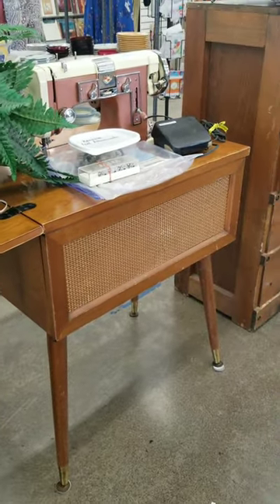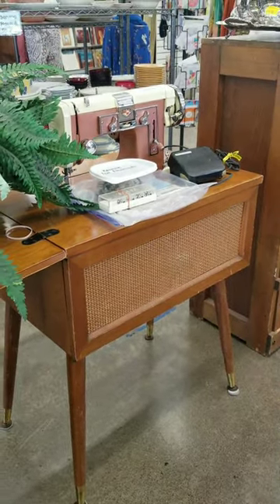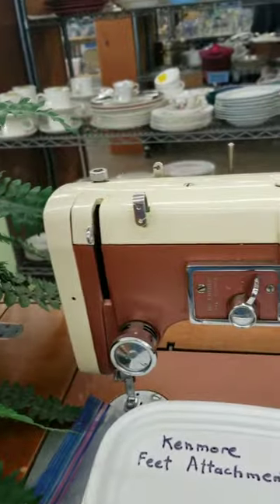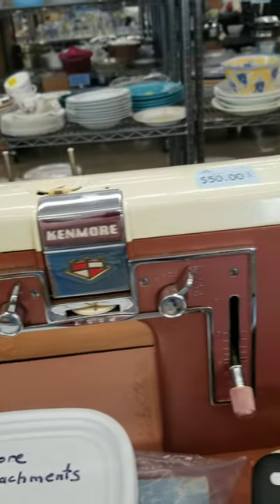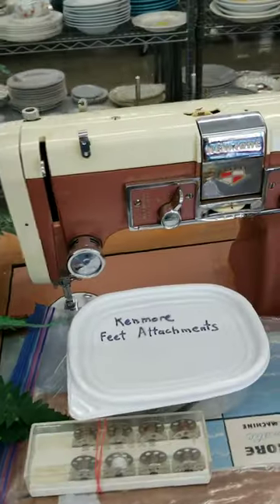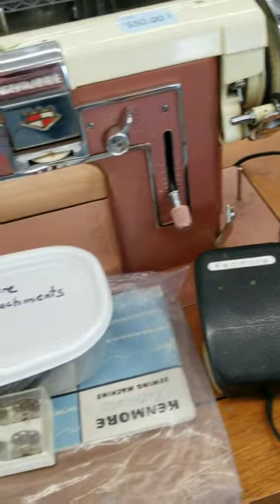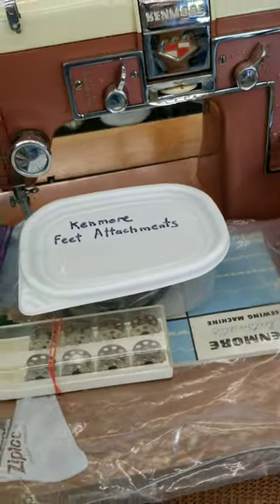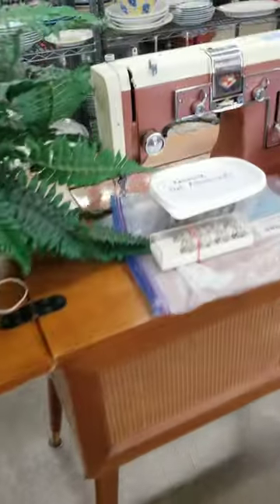I Love this Mid Century Modern Sewing Machine & Cabinet!